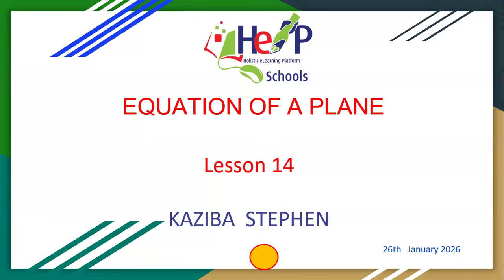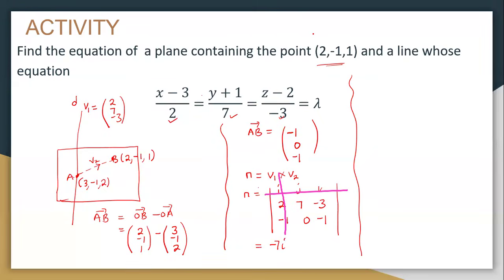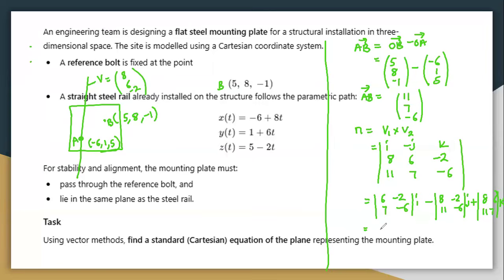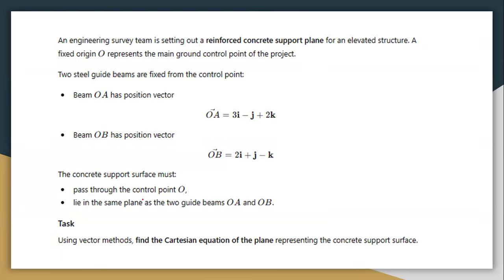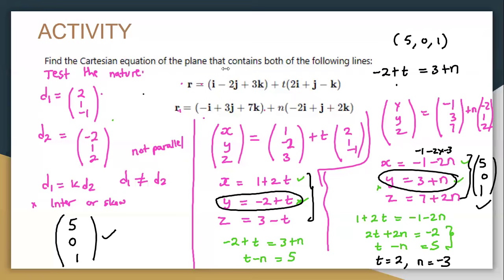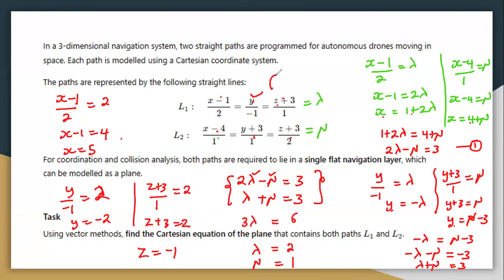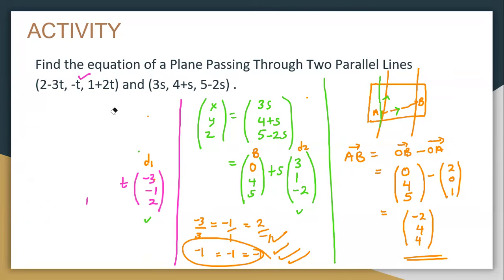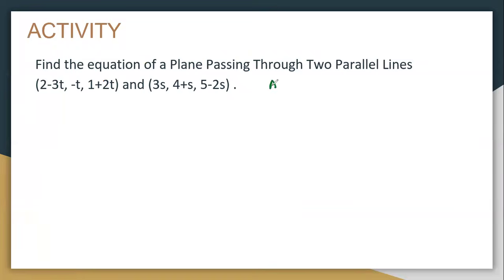S.6 Vectors Lesson 13: Equations of a Plane | Point & Line, Two Points, Two Lines, Parallel Lines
In this lesson, we continue with S.6 Vectors – Lesson 12, focusing on the equation of a plane in three-dimensional geometry. The lesson is carefully structured to help learners understand how planes are formed and expressed mathematically using different given conditions.

📌 In this video, you will learn how to find the equation of a plane that:

Contains a given point and a line

Contains two given points

Contains two given lines

Passes through two parallel lines